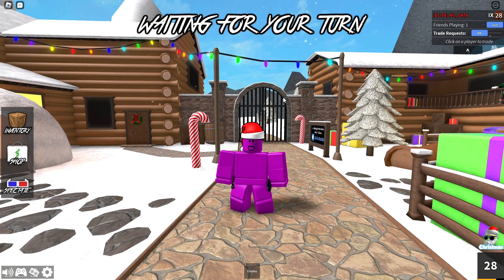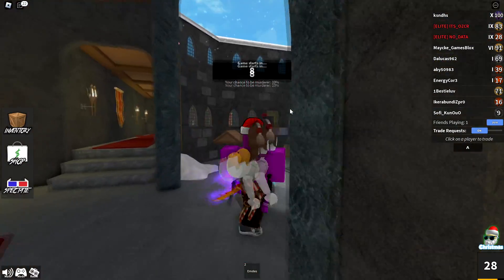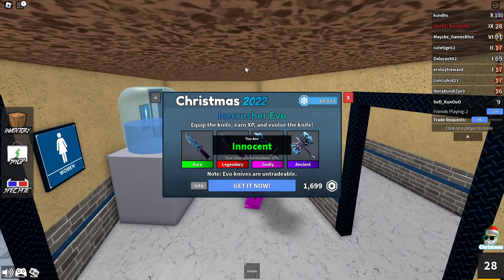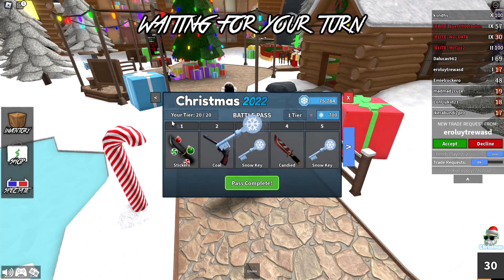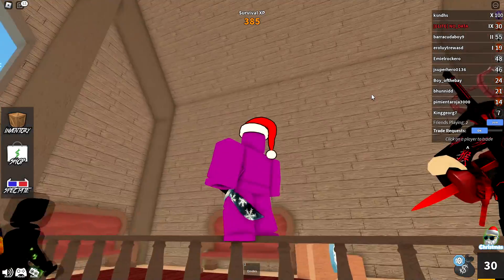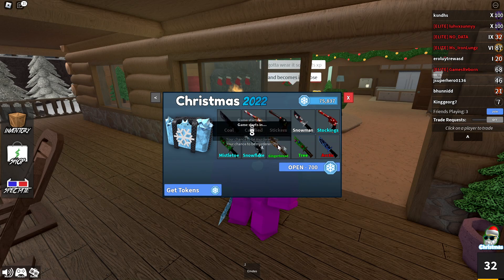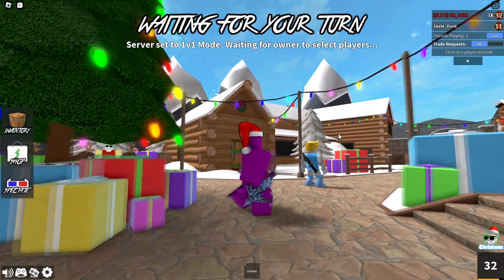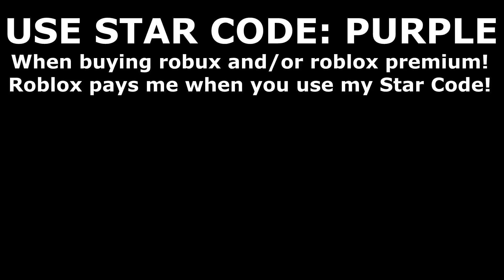[ICEPIERCER GODLY] COMPLETING THE ENTIRE CHRISTMAS EVENT IN ROBLOX MM2! (2022)